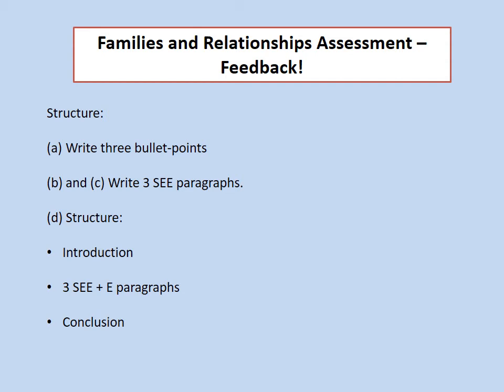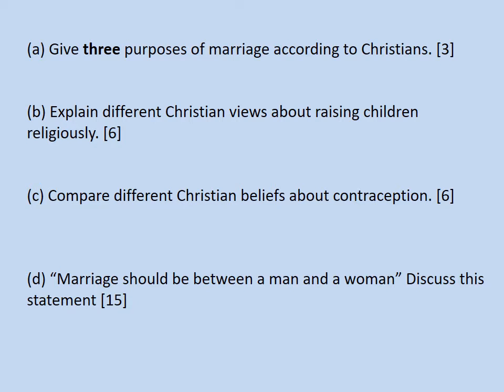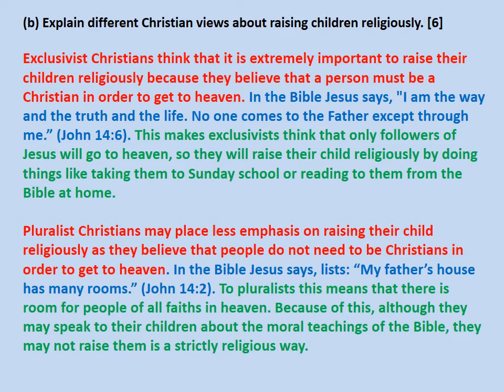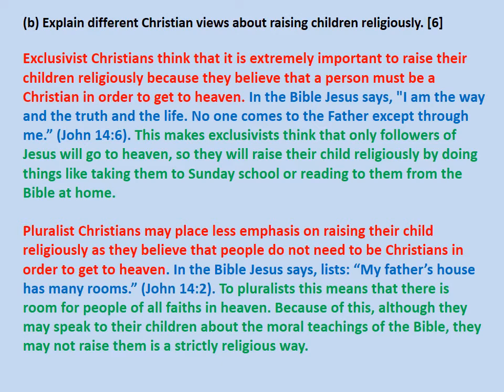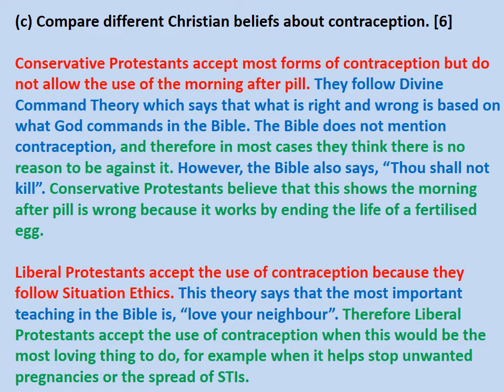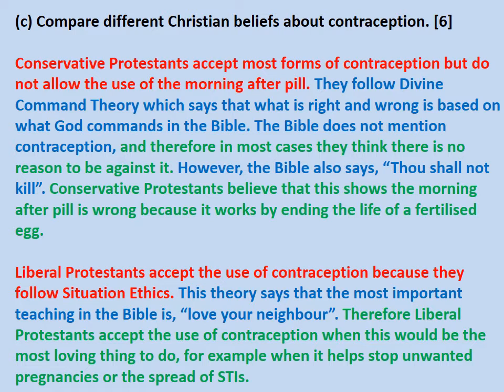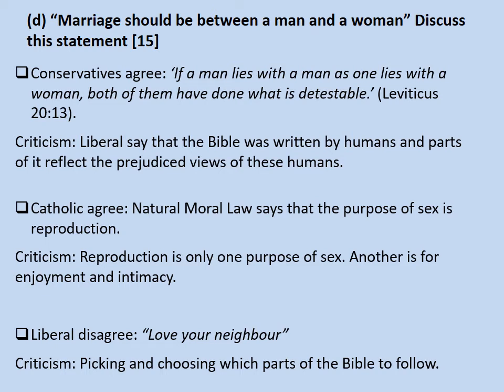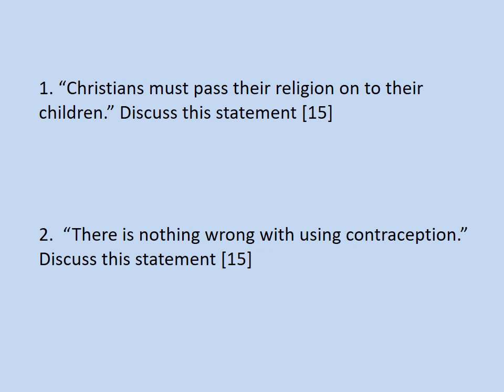Year 10 Relationships and Families Assessment Feedback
Feedback on Relationships and Families Assessment